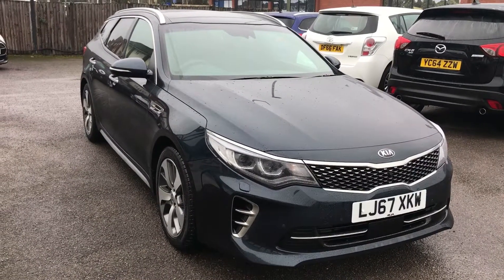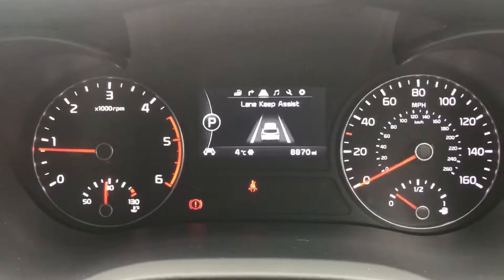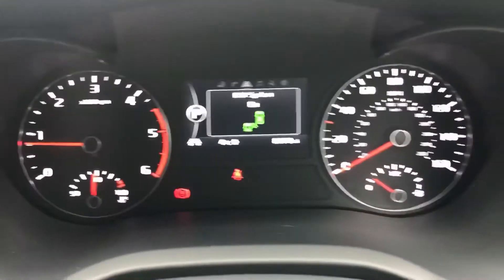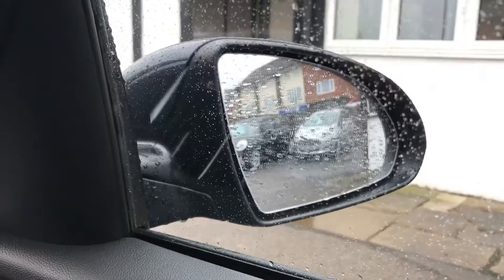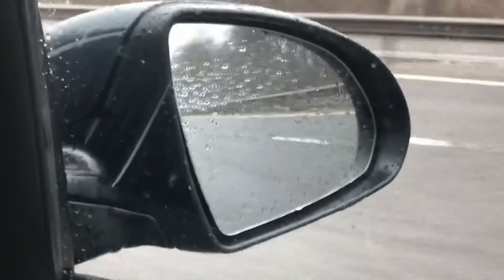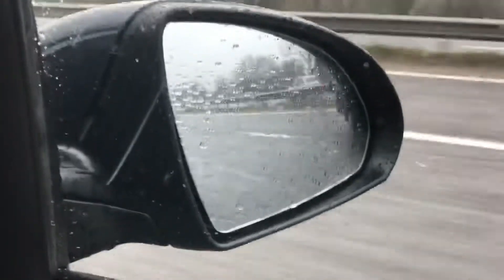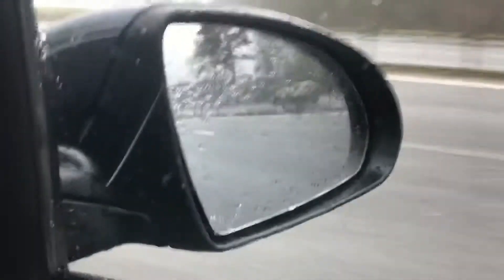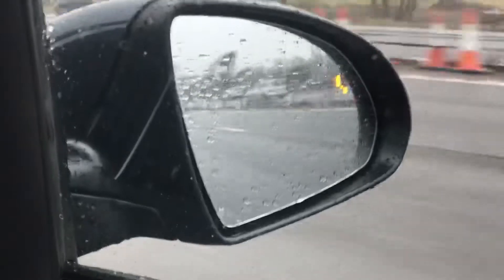How to use it...Kia Blind Spot Monitoring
This is a GREAT safety feature.  It's not only found on Kia's but many other of todays modern cars.  We shot this video in a 2017 Kia Optima using an iPhone 7 Plus and a DJI Osmo mobile.